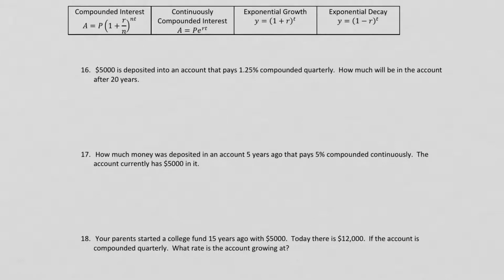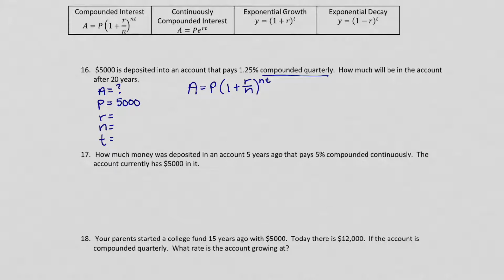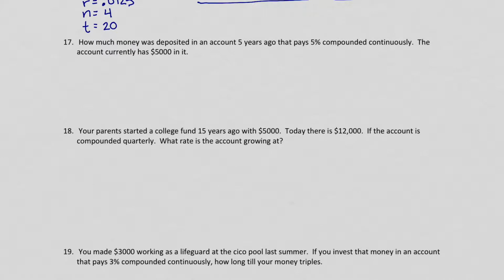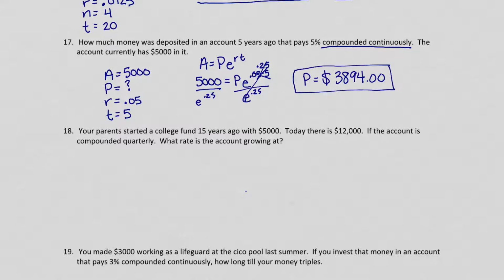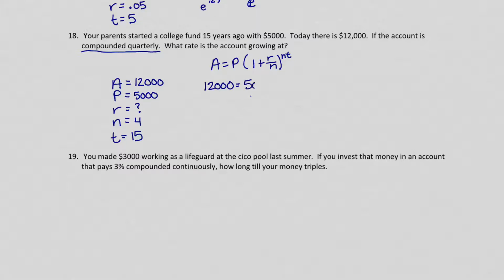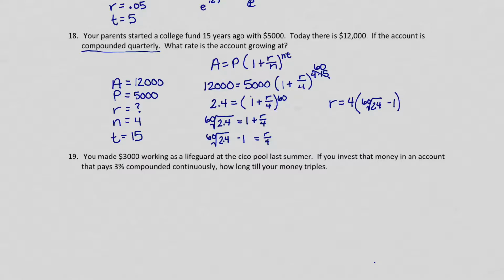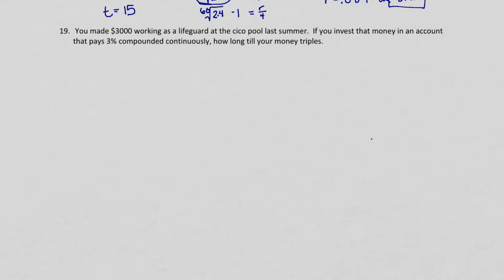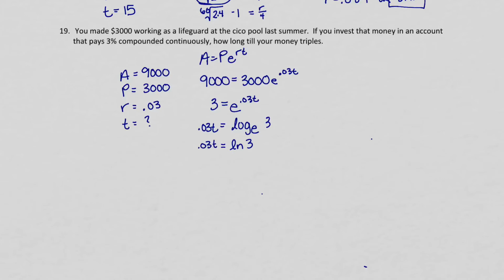Chapter 6 Test Review Page 3